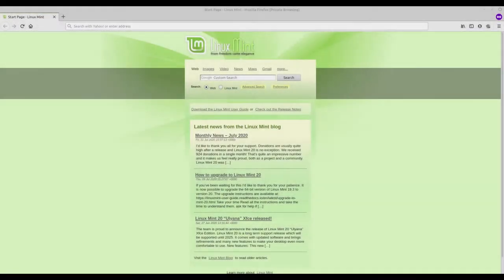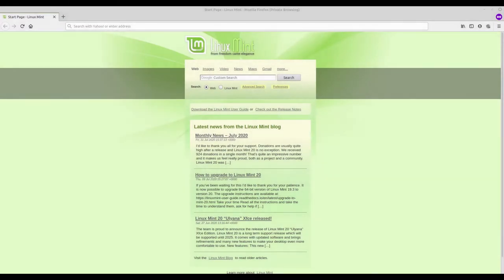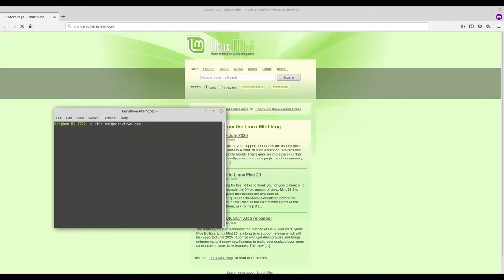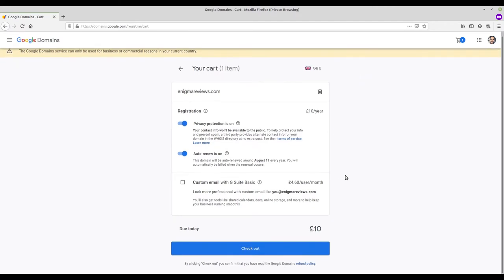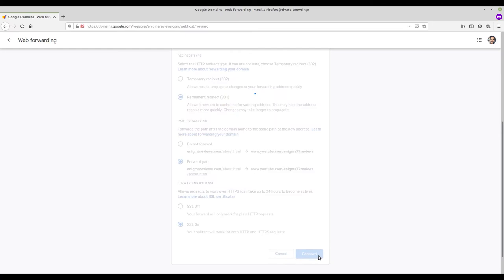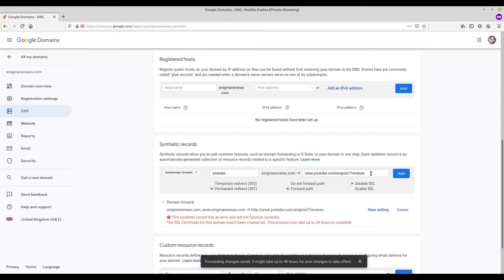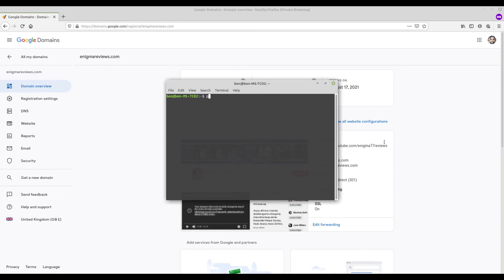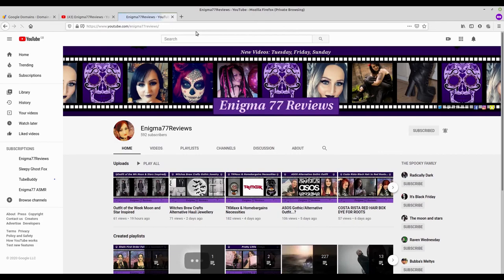Help Boost Your Online Store Traffic - Google Domains and your Etsy Small Business Store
Google Domains and your Etsy Store

If you've ever set up an account on YouTube, then tried to get the same username on a different platform, like Twitter, you might find that either the new platform picks a username for you, or someone else has your username, so you need to create a second username.  Then, you join up to a third platform, and both your usernames are already taken.

This doesn't sound like too much of a problem, but if you're a business and you're asked for the URL of your YouTube channel, Etsy shop, and Twitter, there are three different usernames and all the URLs are long.

In this tutorial, we'll do the following.  We'll buy and set up a domain name, and make my YouTube and Twitter links easier to remember.

If you're a small business or you have a YouTube channel and want to streamline how your customers or viewers get to your store or channel, while making it easier to remember, this is a good way to do it.  Depending on the domain you want, it can cost as little as £10 per year.

I hope you enjoyed this tutorial and found it useful.

+ Bloopers
+ High Resolution Photos
+ Polls
+ Early Access